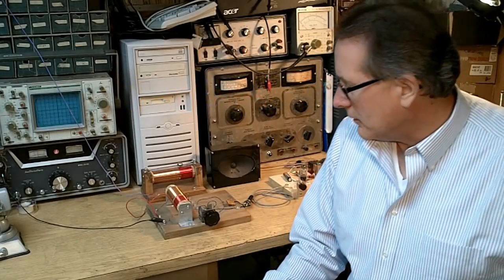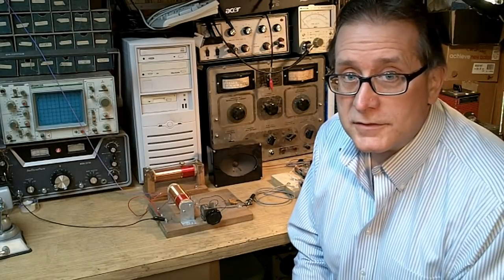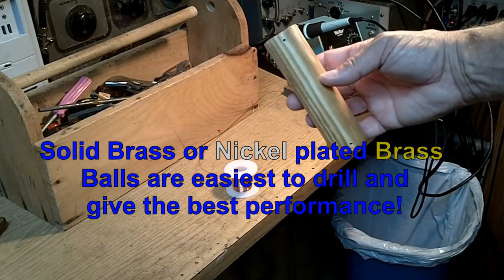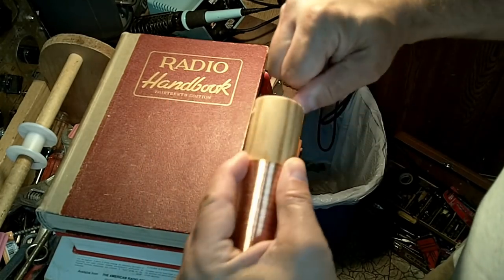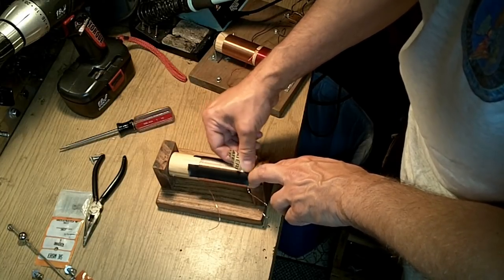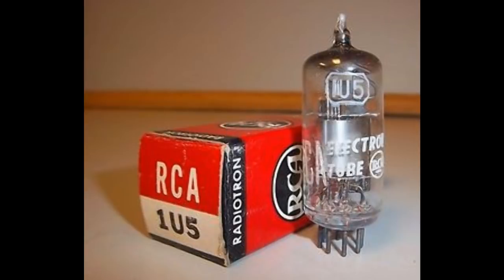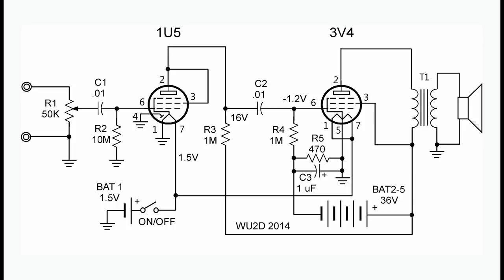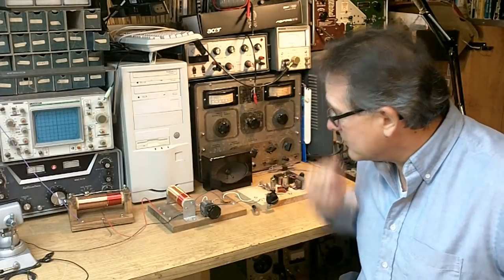Crystal Radio Part 2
Making and using an Antenna Tuner and a small battery powered Valve Amplifier with the Crystal Set.